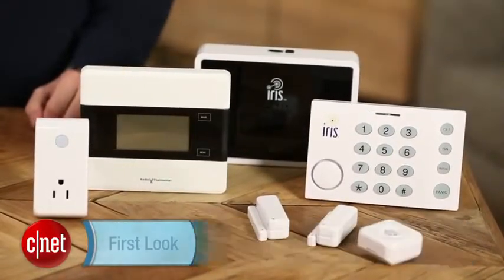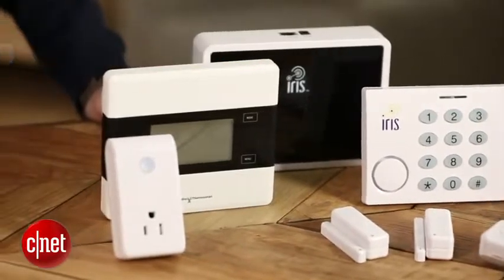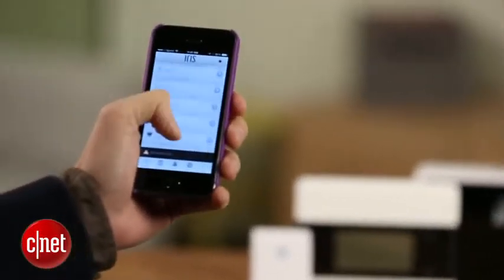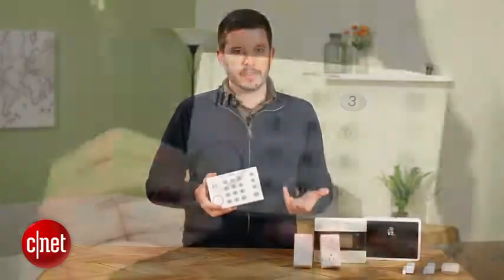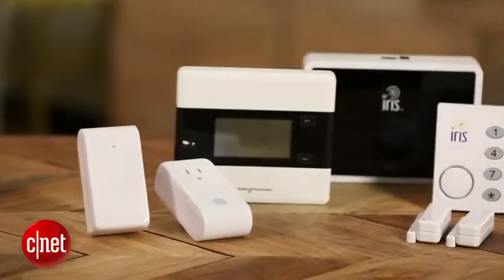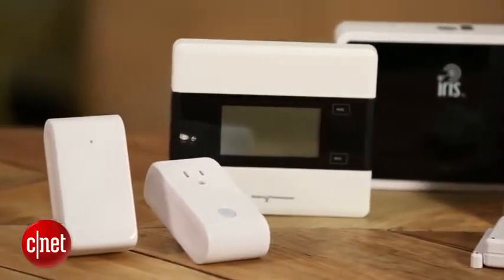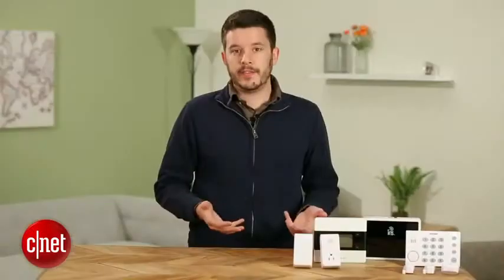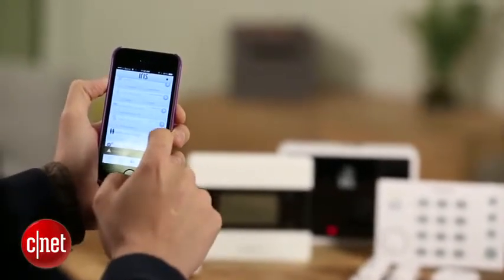2014 TECH Iris Home Management System Is Iris worth it